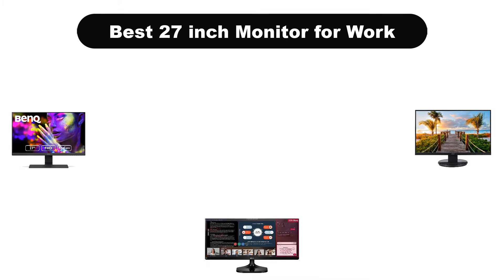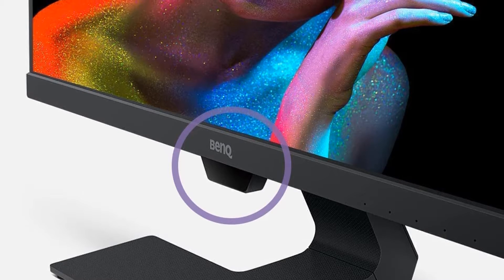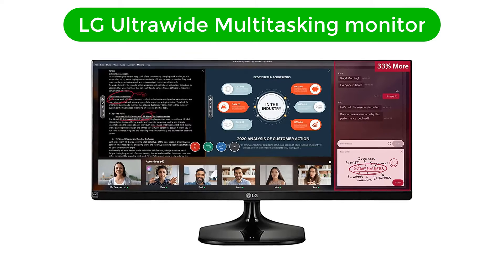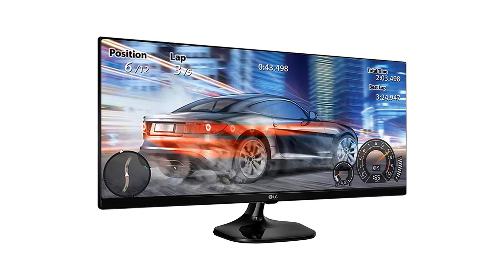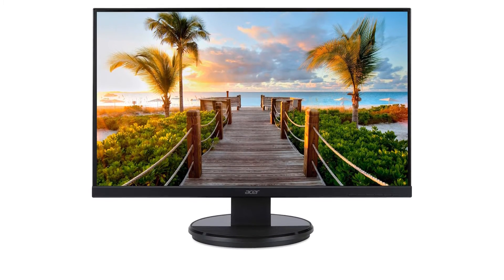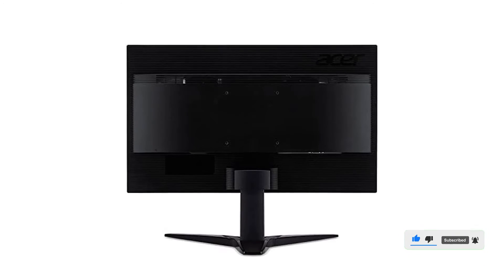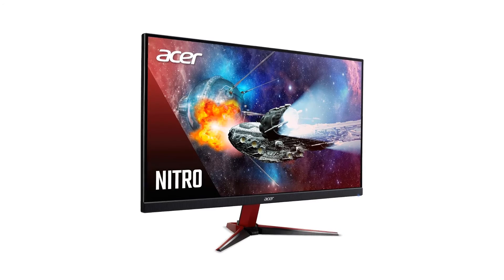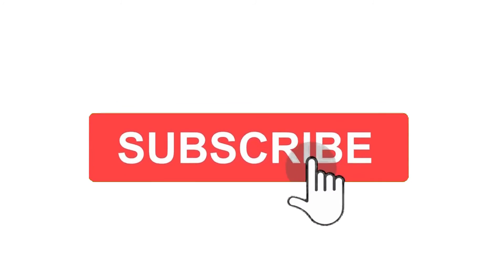✅ Best 27 Inch Monitor For Work In 2023 💝 Top 5 Tested & Buying Guide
✅ Best 27 Inch Monitor For Work In 2023 💝 Top 5 Tested & Buying Guide “ad”

👇Product Link👇:

💝 1. BenQ 27 Inch IPS Monitor.
👉 Best Prices      :

💝 2. LG Full HD IPS UltraWide Monitor.
👉 Best Prices      :

💝 3. Acer KB272HL bix 27" Full HD (1920 x 1080) Acer Vision Care VA Monitor.
👉 Best Prices      :

💝 4. Acer Gaming Monitor 23.6" KG241Q bmiix 1920 x 1080 1ms Response Time.
👉 Best Prices      :

💝 5. Acer Nitro VG271 Pbmiipx 27 Inches Full HD (1920 x 1080) IPS Monitor.
👉 Best Prices      :

Hello, Welcome to Our Reviewic Channel. Today, In this video, We are going to show some of the Best 27 Inch Monitor For Work that are best sold and reviewed in the last couple of months on amazon.

✅ Best 27-Inch Monitor For Work in 2021 [Top 5 Picks For Any Budget] 🤩
✅ Best 27-Inch Monitor in 2022 [TOP 5 Picks For Gaming, Productivity & More]
✅ Top 5 Best 27 inch Monitors 🤩

Products Description:
Number 1.
Our overall best for the money pick is BenQ 27 inch LED Backlit Monitor. BenQ has launched a 27 inch Full HD (1920 X 1080) Edge to Edge Slim Bezel IPS Panel monitor with an aspect ratio of 16:9.
Number 2.
Our 2nd best pick is LG Ultrawide Multitasking monitor.
Number 3.
Our 3rd best pick is Acer 27 inch VA panel HD 1920×1080p monitor. Here comes Acer 27 inch VA panel HD 1920 X 1080 p monitor.
Number 4.
Our 4th best pick is Acer 27 inch 165Hz 0. 7MS FHD Gaming Monitor. Acer has a range of 27 inch monitors with accelerated features and a pleasing look.
Number 5.
Last but not the least, our 5th best pick is Acer Nitro 27 inch Full HD Gaming Monitor.